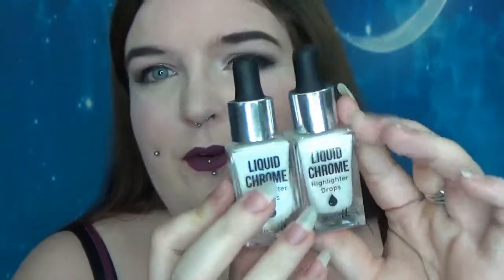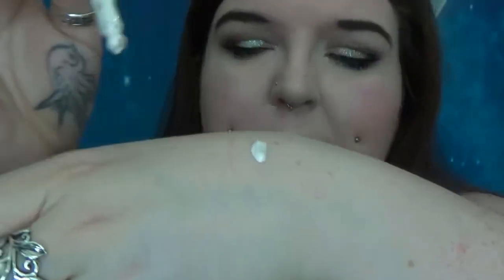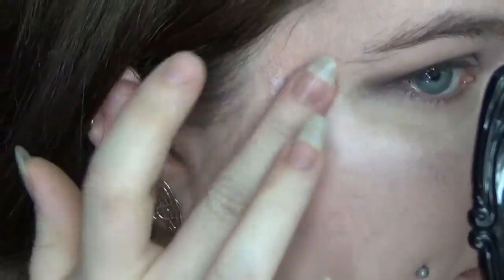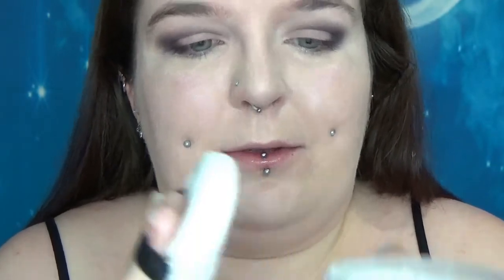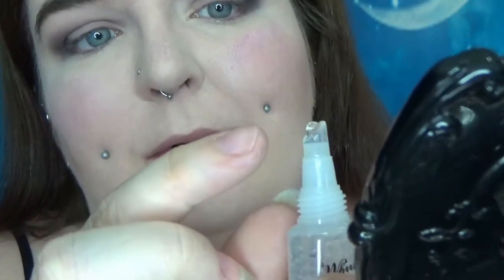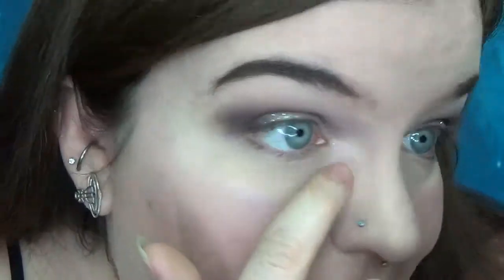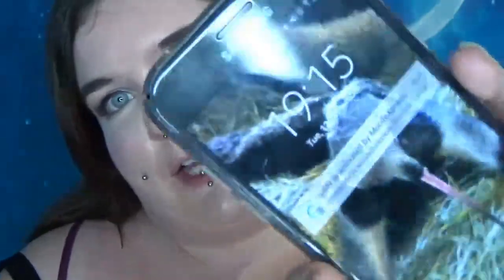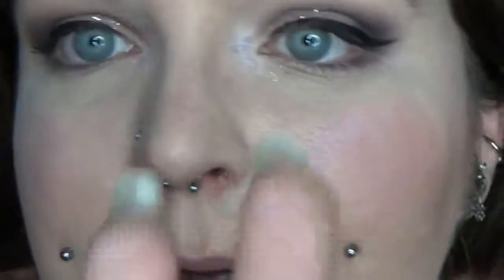Good Buy or Goodbye: Barry M Liquid Chrome, Ready Set Smooth Powder and Glitter Fixer Gel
I love Barry M, their glitter shakers are cute but I have a huuuuge stock pile of glitter!

I'm currently crowd funding to start a business and would love if you could help or share!